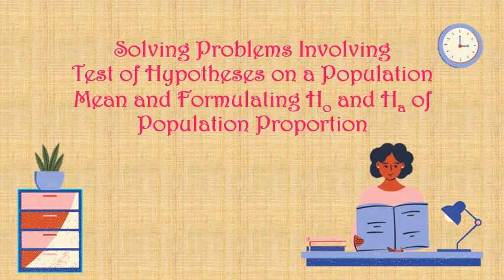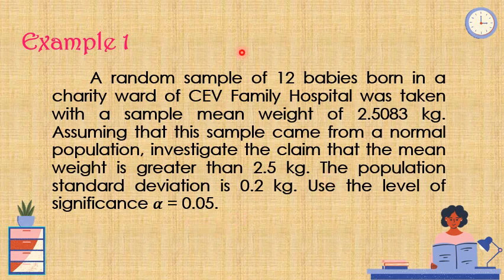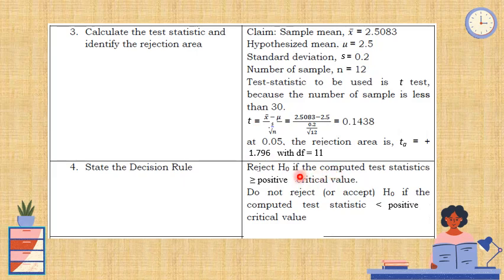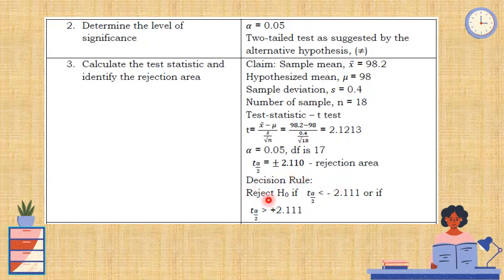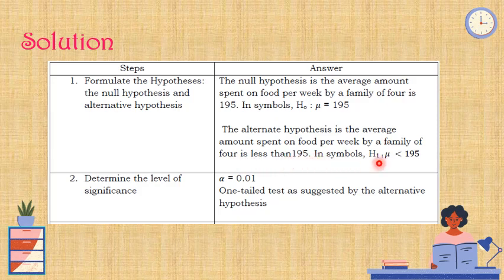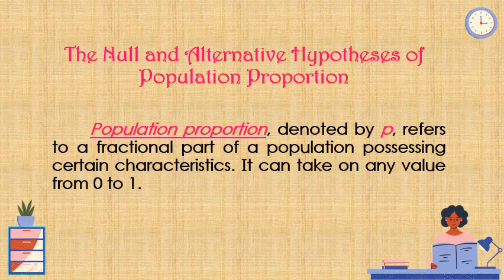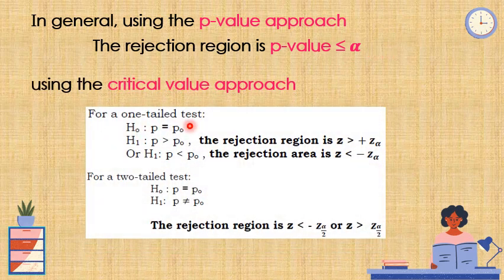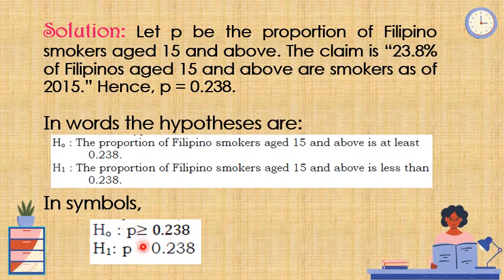Solving Problems InvolvingTest of Hypotheses on a Population Mean